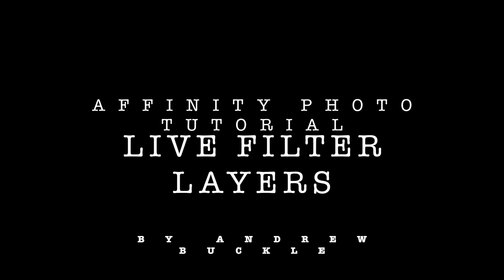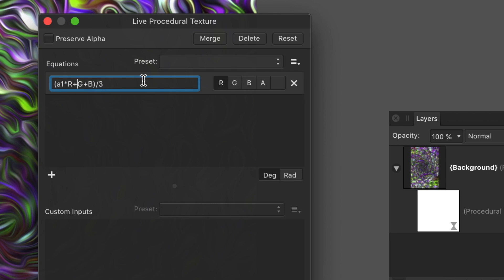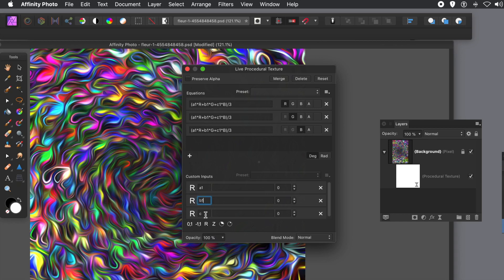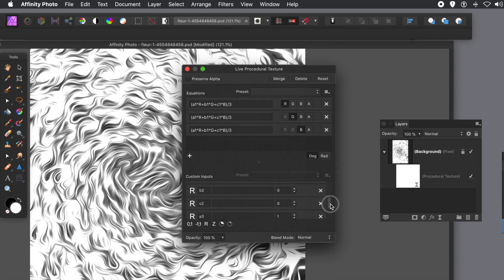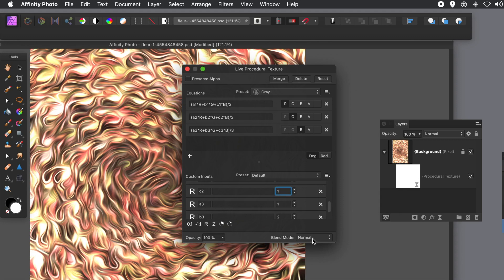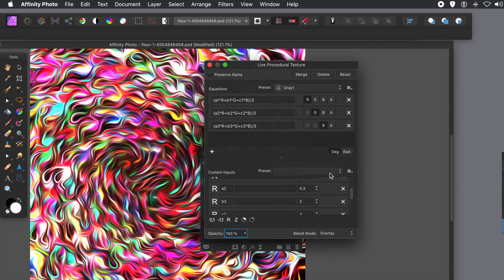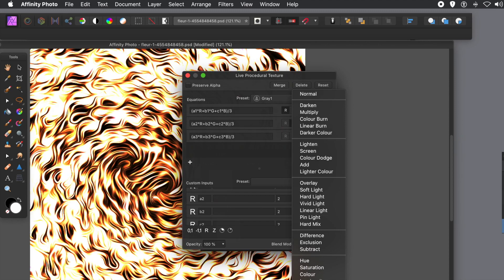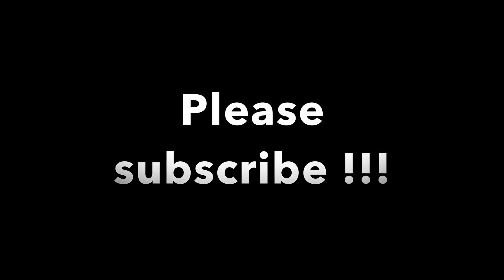Affinity Photo : Live filter layer procedural texture tutorial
Live filter layers in Affinity Photo - in particular the Procedural texture filter to create interesting color effects (grayscale etc). How to create equations, how to add custom inputs to your live filter layer and modify them.
0:00 Intro to the procedural texture filter video